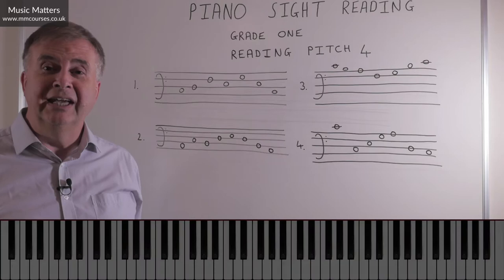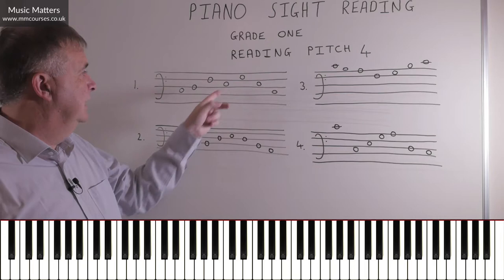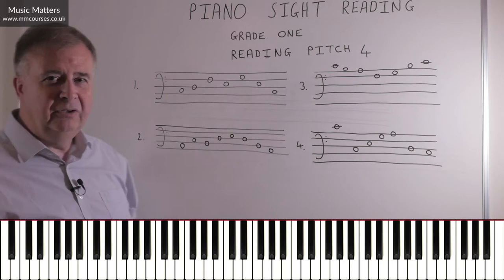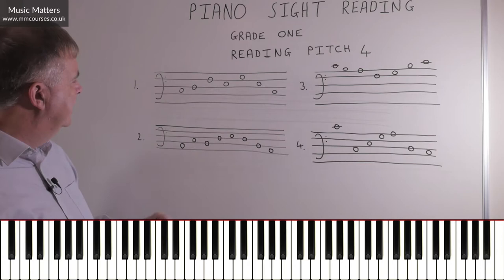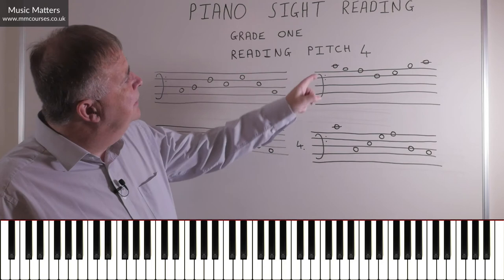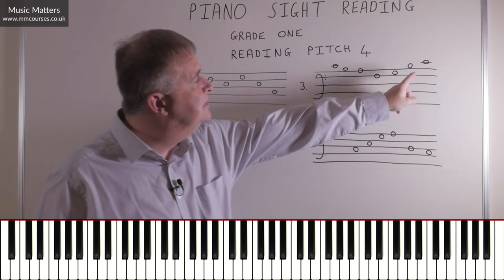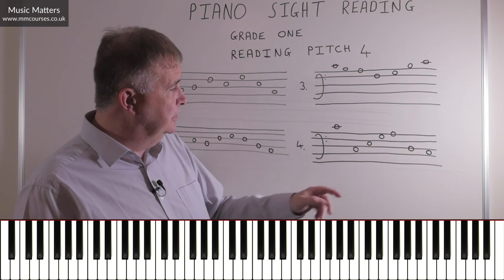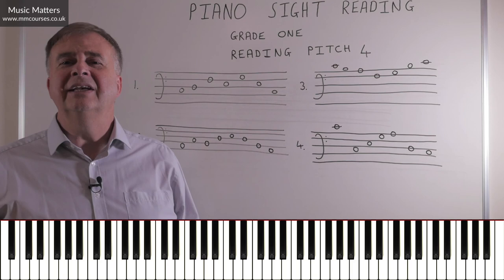Grade 1 Piano Sight Reading - Bass Clef Reading Exercises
Bass clef piano sight reading exercises. Many musicians are happy reading notes in the Treble Clef but are less sure about the Bass Clef. This video focuses on improving the reading of pitch in the Bass Clef. Useful for piano and keyboard players in particular but for anyone singing or playing in the Bass Clef. Learn to move around the Bass Clef stave quickly, to identify the notes, and to read melodic patterns. Suitable for candidates preparing for ABRSM Grade 1 piano practical exams.

🕘 Timestamps
0:00 - Introduction to bass clef sight reading
0:56 - Exercise one
4:26 - Exercise two
7:40 - Exercise three
10:25 - Exercise four

🎓 Grade 1 Piano Sight Reading Course
Becoming a good sight singer or sight reader is an essential musical skill. This course provides a step by step guide on how to sight read on the piano that will be invaluable to exam candidates and others alike. Starting with the very basics by looking at how to read rhythm, then how to read pitch, before combining the two areas together in a series of examples that become progressively more challenging and introduce new areas of focus, including dealing with expressive detail.